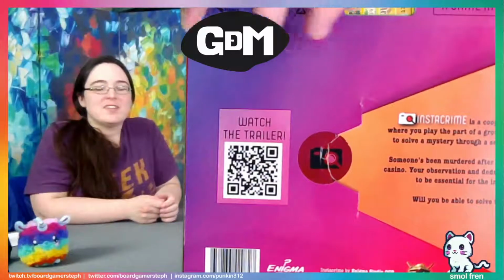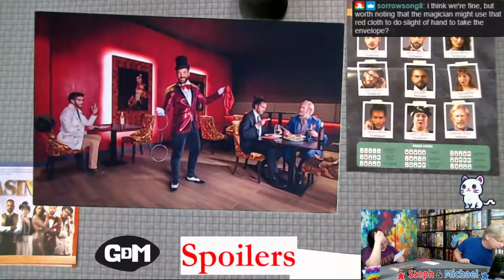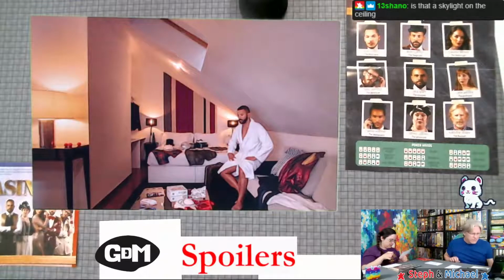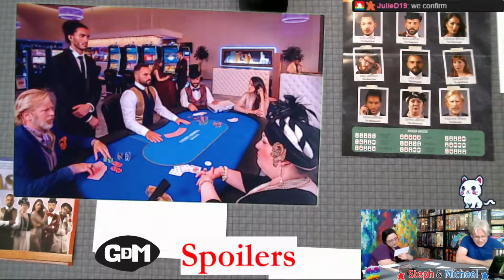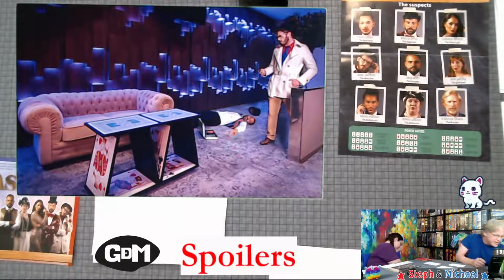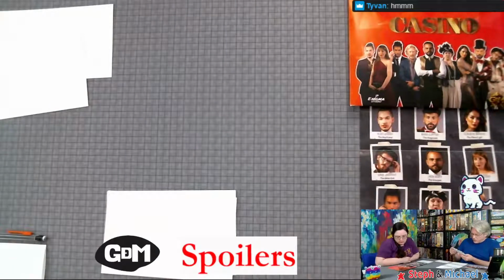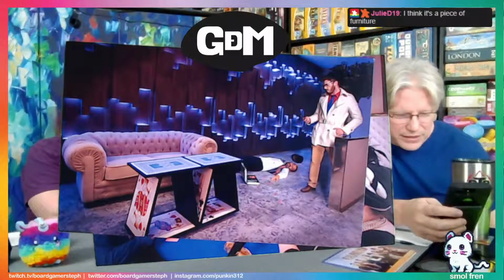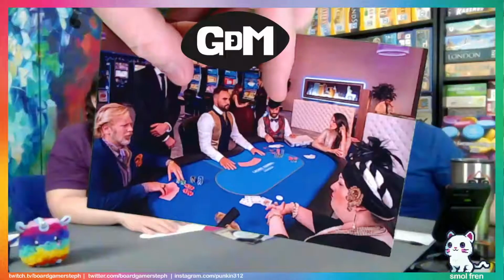All the Games with Steph: Instacrime Casino! Case #2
Steph and Michael teach Instacrime Casino! Case #2. We explain the game and before we start playing, we put up a spoiler tag so you can stop watching any time. We will proceed to have a final discussion and solve the case at the end. Then we will have final thoughts too.